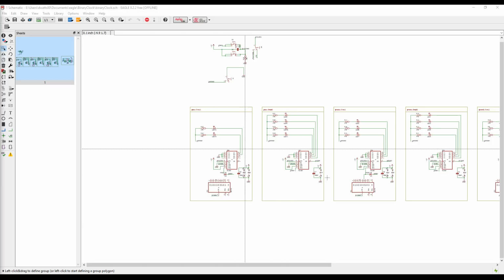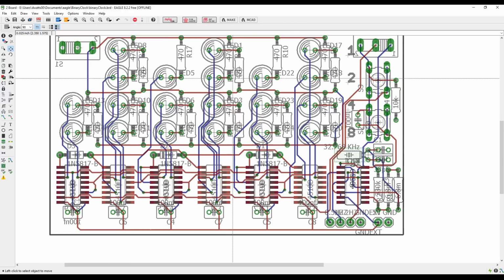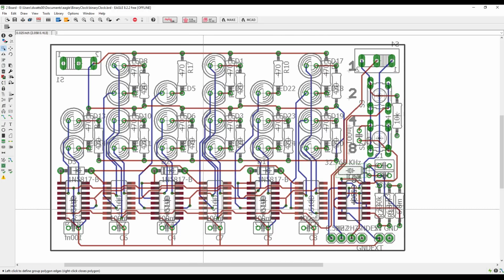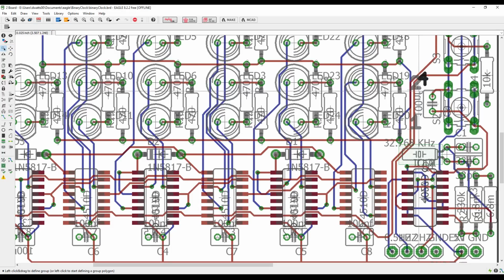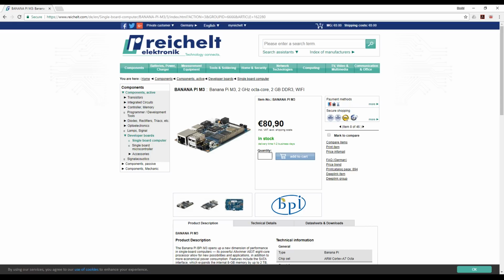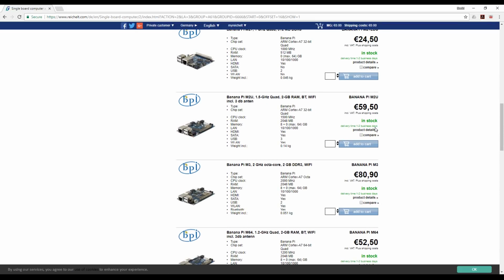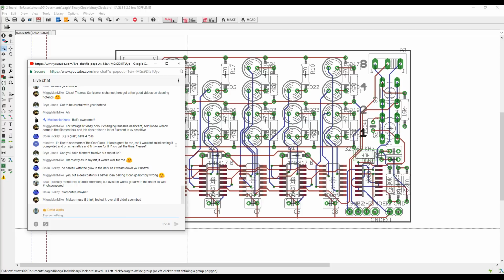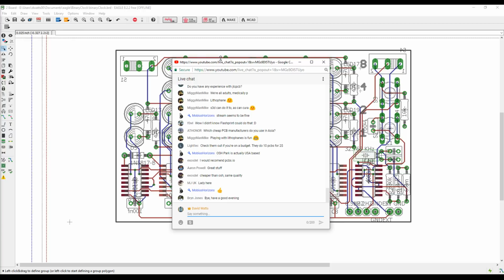Live Stream 19 - Just an quick (maybe) update